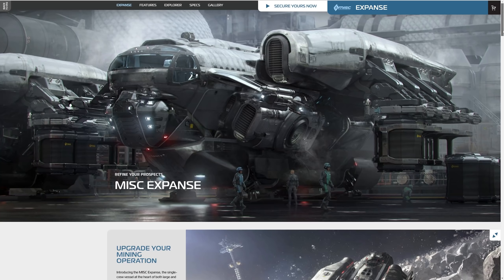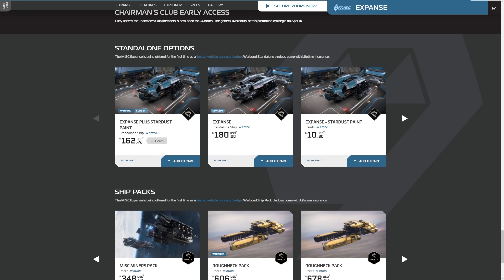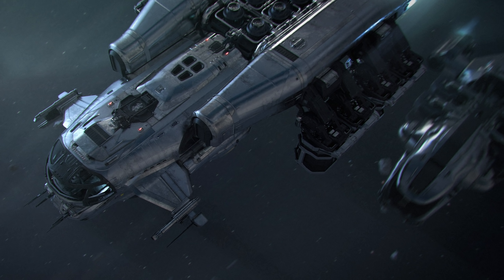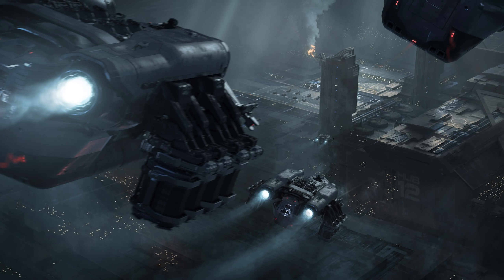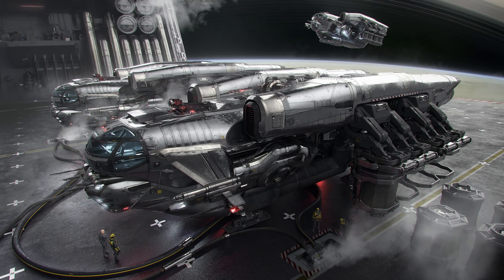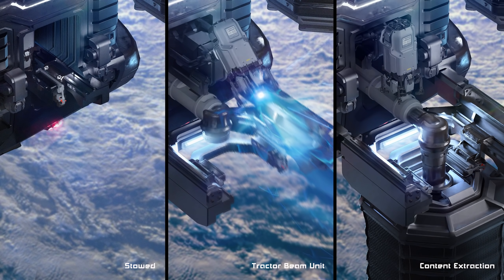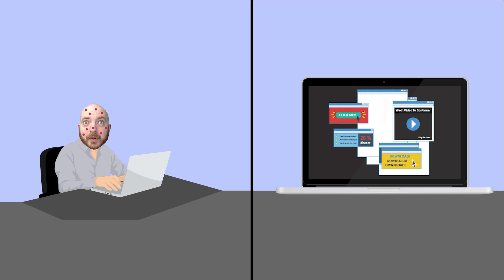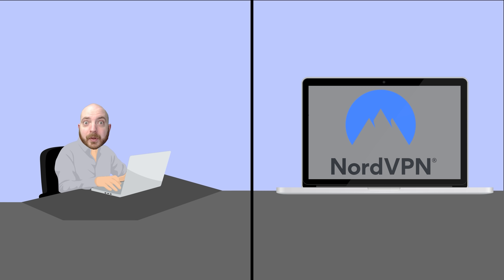Star Citizen MISC Expanse - Mobile Refinery Ship - Now On Concept Sale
Star Citizen MISC Expanse Refinery Ship Now On Concept Sale

00:00 - MISC Expanse
07:00 - What Do You Think?